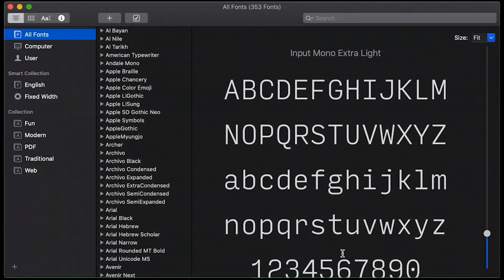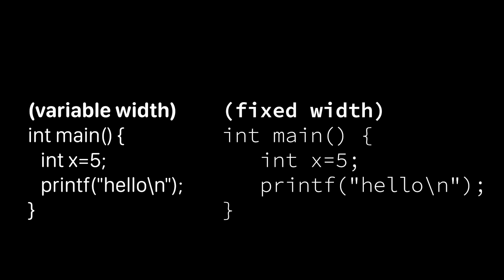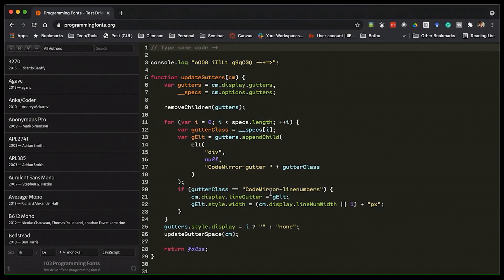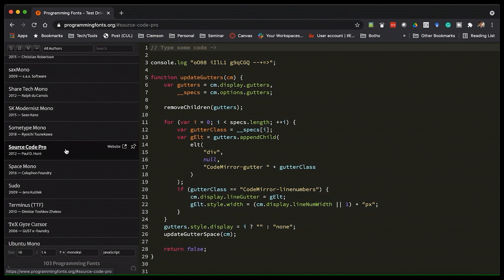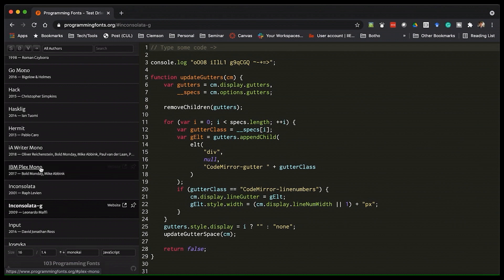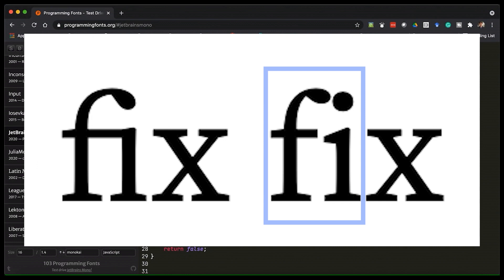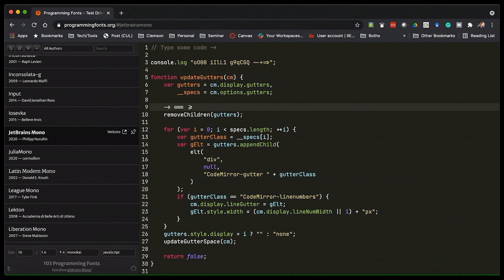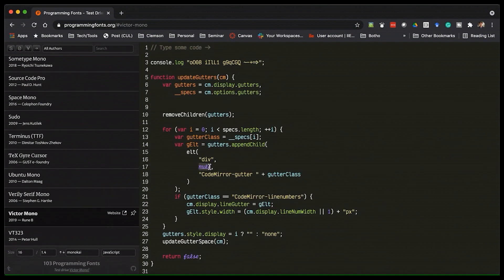What's the best programming font? Code font recommendations for 2021.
What's the best programming font for 2021? // Fonts matter when you're programming. A good font makes things clearer, allows you to understand code quicker, and helps you avoid mistakes. Which one's the best. I really don't know, but in this video, I share some of my favorites.